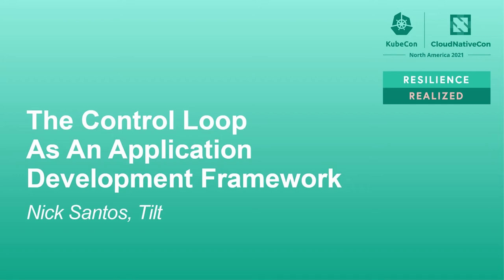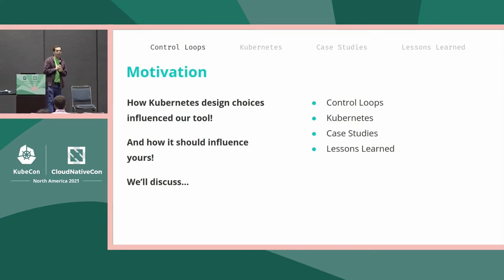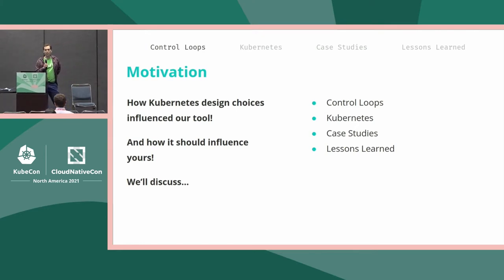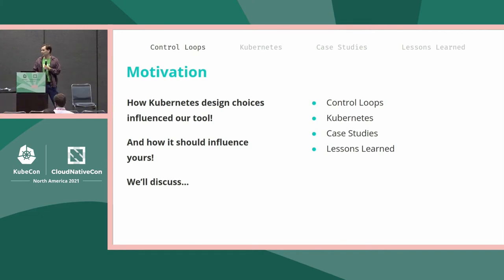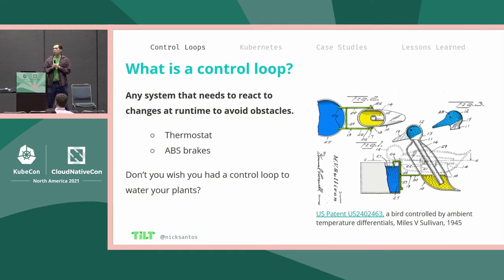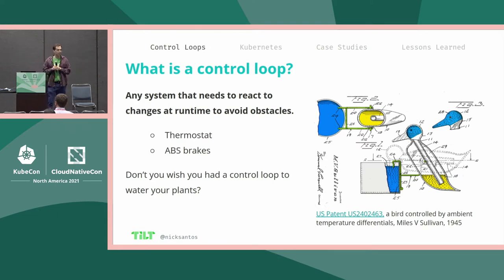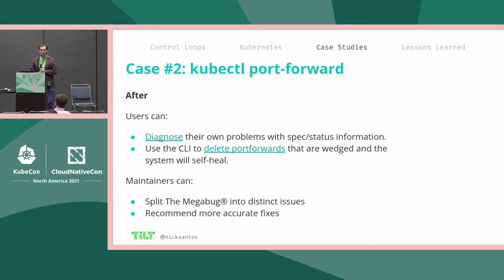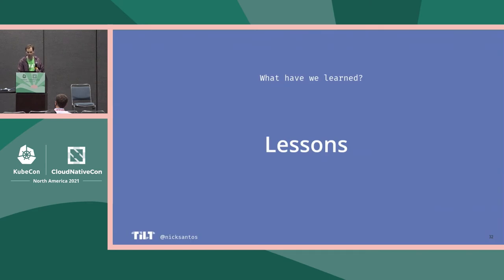The Control Loop As An Application Development Framework - Nick Santos, Tilt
Kubernetes emerged as A Good Idea® in part because it gives you real-time, circular feedback: it's a control loop. Something watches, something reacts, equilibrium is maintained. In this talk we’ll discuss how this model is useful not only for orchestrating containers, but for many applications that handle real-time feedback loops. And thanks to Kubernetes, most of the scaffolding for it is already out there, ready to be used. As a use-case the speaker will talk about a development tool that reacts to source code and server status changes in real-time—a perfect match for a Kubernetes-style control loop. Adopting control loops led to a simpler, more modular app. It made the codebase easier to grasp for new developers, and the application as a whole more uniform and easy to extend. Plus, Kubernetes already has a rich ecosystem of tools for it. Lastly, the speaker will discuss other examples in which this model applies and whether this model makes sense for your own applications.